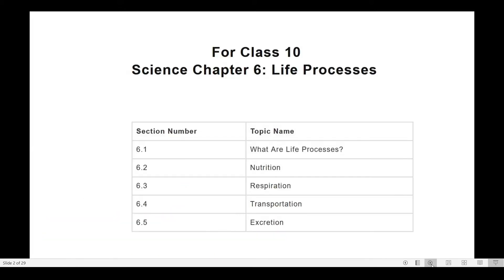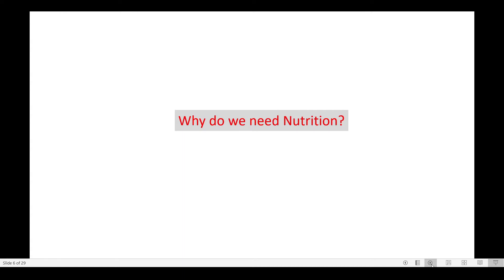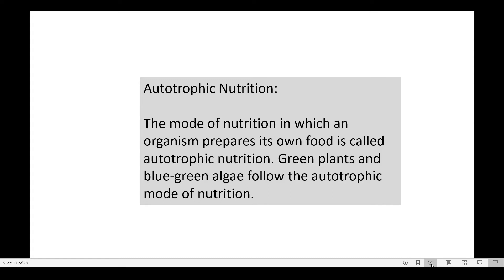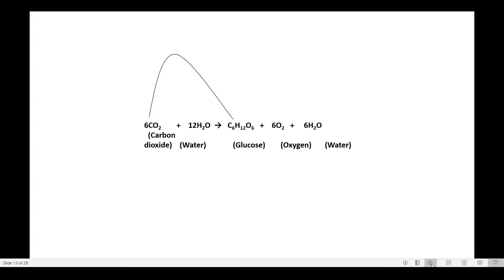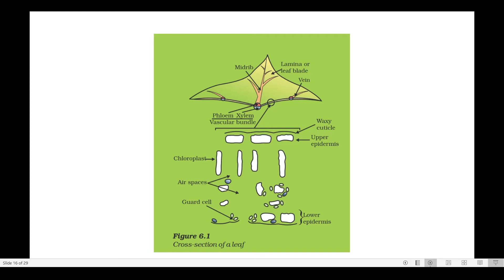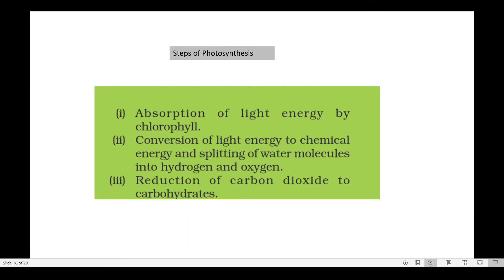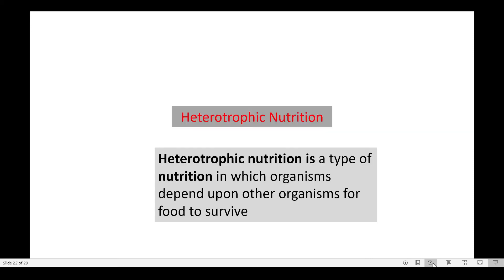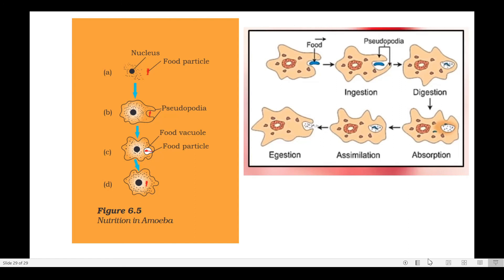CBSE: CLASS X: LIFE PROCESSES:NUTRITION:PART-I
This video covers the 1st part of nutrition present in the 6th Chapter i.e. Life Processes of Class X Biology syllabus.
Life Process-definition
Nutrition-definition
Why do we need nutrition
Nutrients -it's types
Modes of Nutrition
Holozoic Nurition of Amoeba.
In the next part I shall cover Human Nutrition.